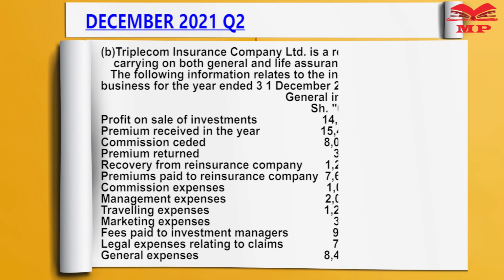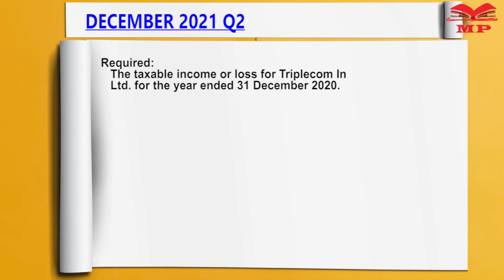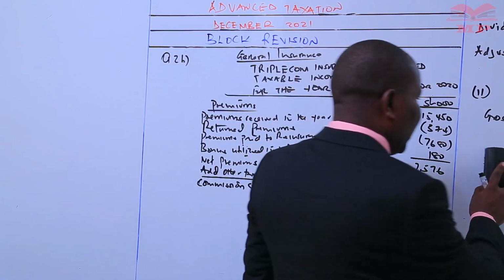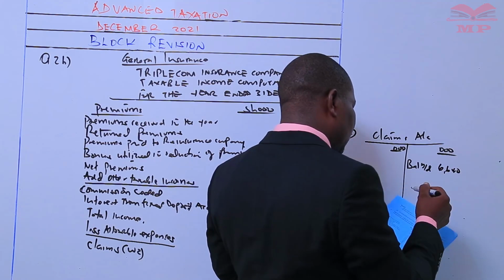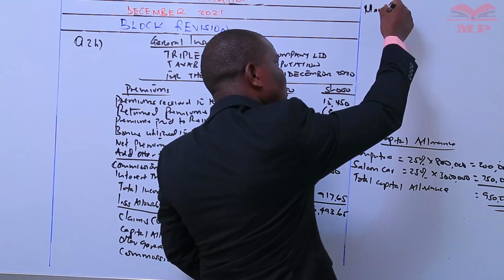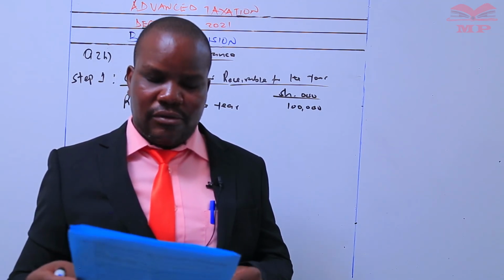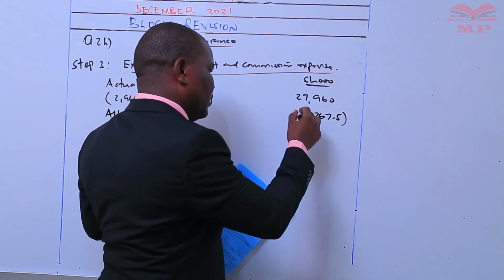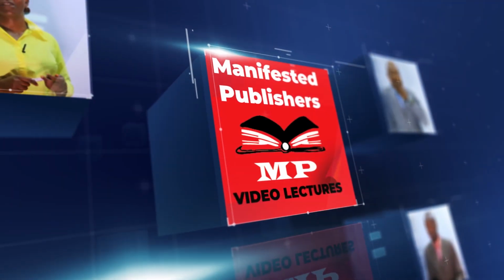Advanced Taxation - December 2021 Question 2 Part B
In this lesson, learn how to solve December 2021 Question 2 Part B in Advanced Taxation step by step. Understand the computations, tax principles, and application of tax laws for accurate exam answers.

Identification of taxable income, allowable deductions, and reliefs

Step-by-step computation of taxes

Application of relevant tax laws and regulations

Interpretation and explanation of results

Tips for handling similar Advanced Taxation exam questions

🎯 Ideal For:

Students preparing for CPA, KNEC, or professional taxation exams

Learners aiming to strengthen tax computation and problem-solving skills

Aspiring tax consultants, accountants, and finance professionals

📘 Learn With Manifested Publishers:
Access structured video lessons, worked examples, and exercises to master Advanced Taxation concepts and excel in exam preparation.